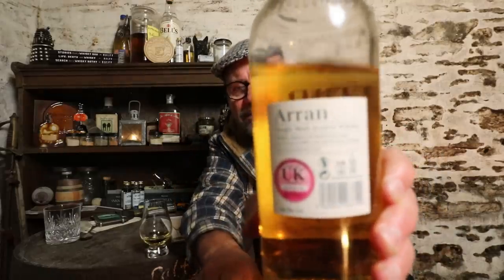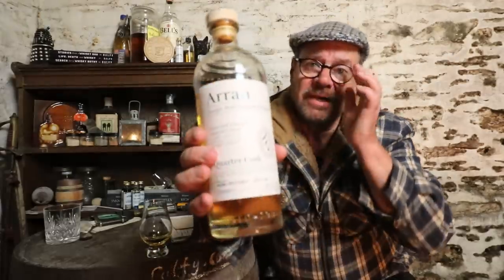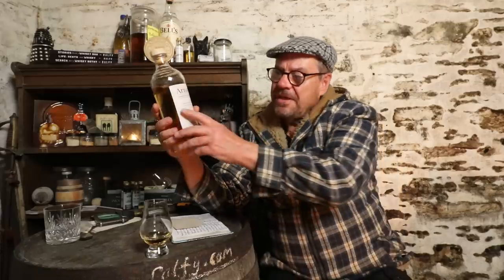ralfy review 991 - Arran Quarter cask @ 56.2%vol:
This is my Patreonm channel, for ad-free videos, released 24 hours early and with an extra weekly 'Update' video.   Every month there is also a 'BothyLive' 90 minute live-stream from the bothy.